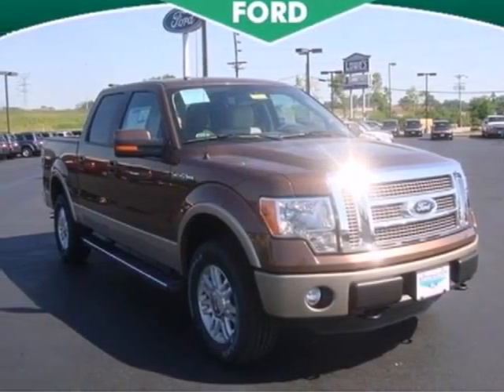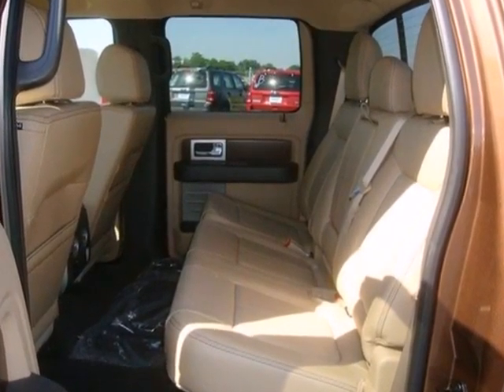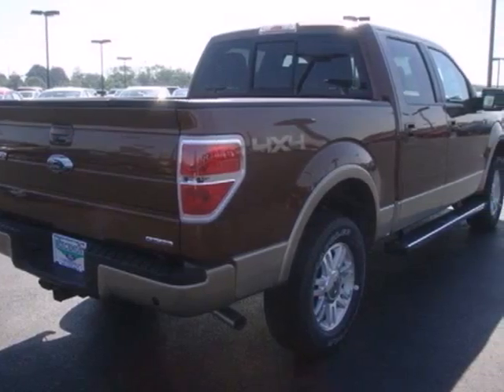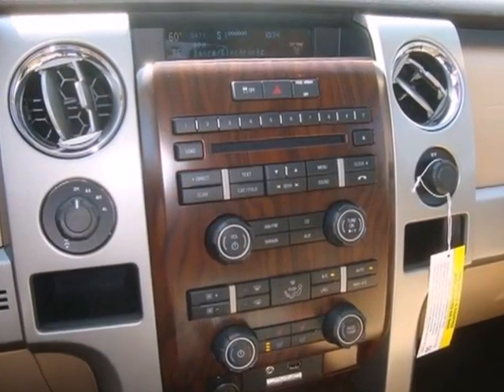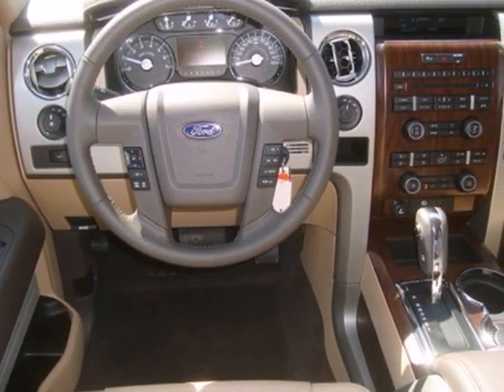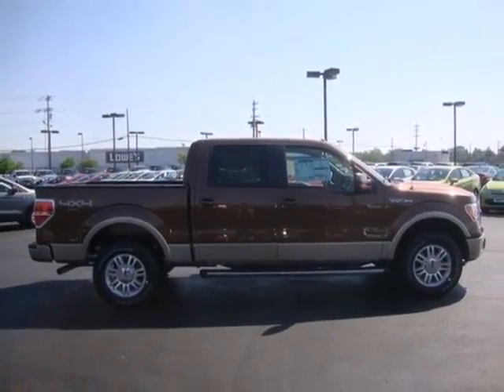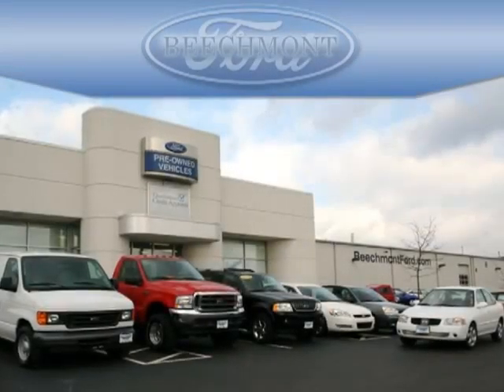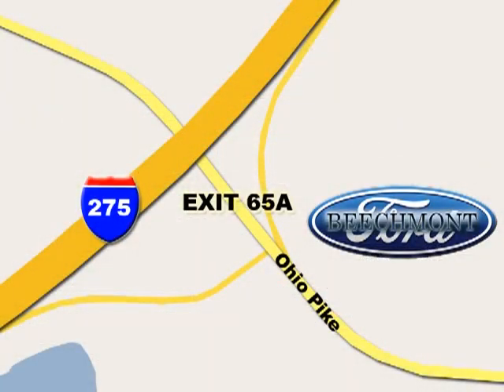2012 Ford F-150 T12-866 in Cincinnati Dayton, OH 45245 SOLD